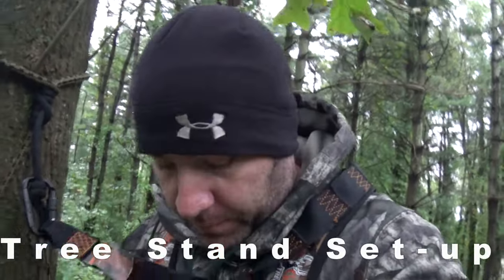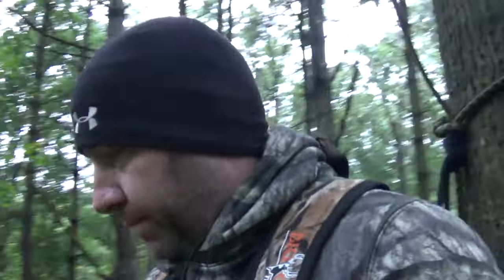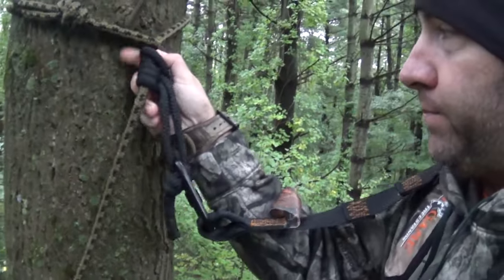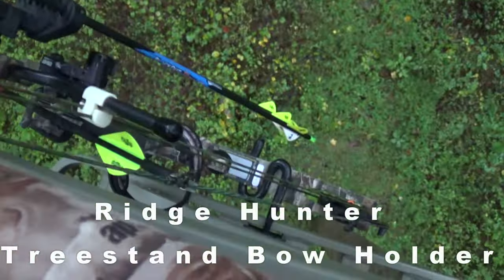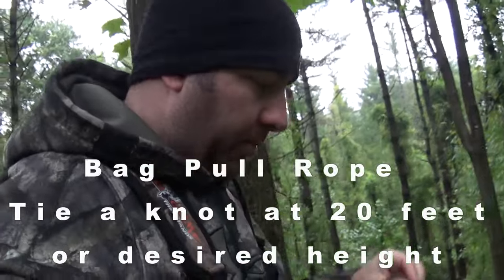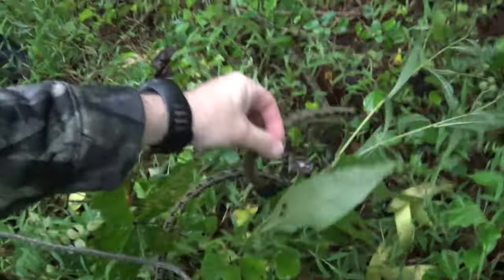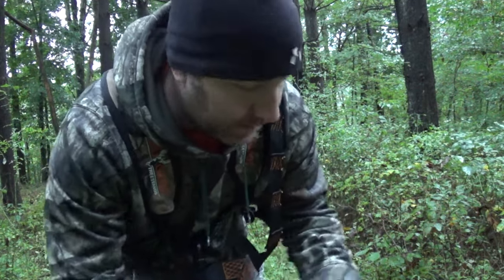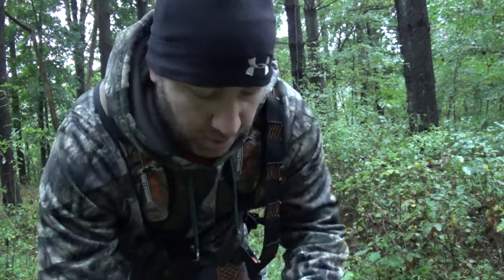Climbing Treestand Hunting Set-up (How I do it)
Just a quick video on what I use and how I set it up for a hunt with my climbing treestand.  There may be some tips that could also help you along the way when you are up a tree hunting for dee with a bow or any other weapon.  There will be a "Whats in my bag"video soon.

Filming Gear:
Action Camera: GoPro Hero 4 Silver
Main Camera: Sony HDR-CX240
Editing: CyberLink Power Director 14
Tripod: Gorilla Pod

Hunting Gear:
Treestand: API Outdoors
Camera Arm: Ridge Hunter
Harness: Big Game Treestand
Bow Holder: Ridge Hunter
Bag: Quicksilver Book Bag
Bow: Martin Saber SE
Rest: QAD Ultrarest
Sight: TruGlo 5 Pin
Quiver: TruGlo 4 Arrow Detachable
Arrow: BPS Blackout X1
Broadhead: G5
Nock: Nockturnal
Release: Tru-Fire Hardcore
Clothing: Under Armour